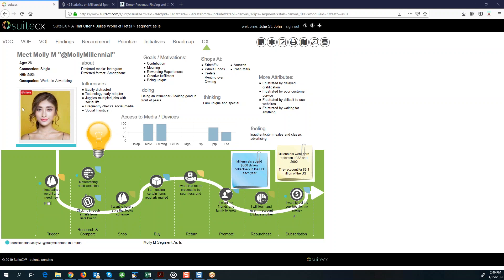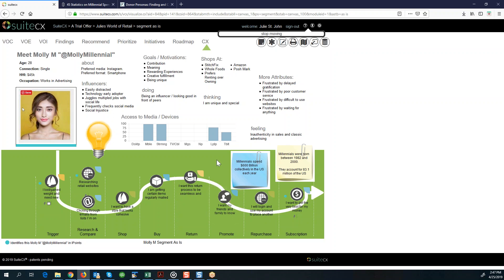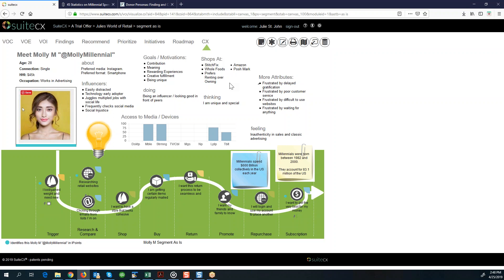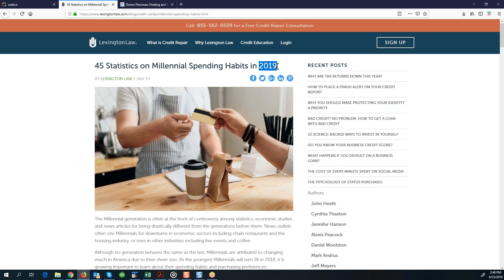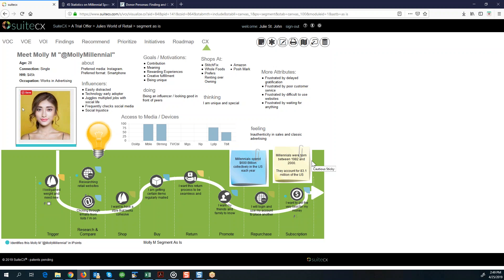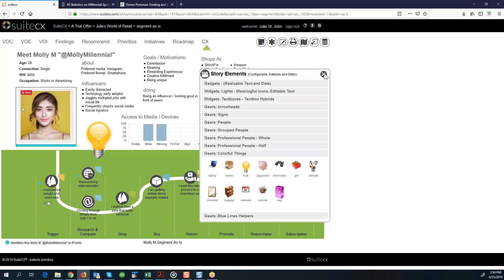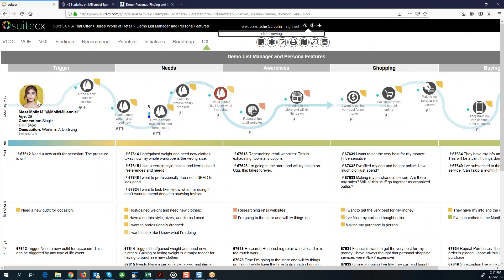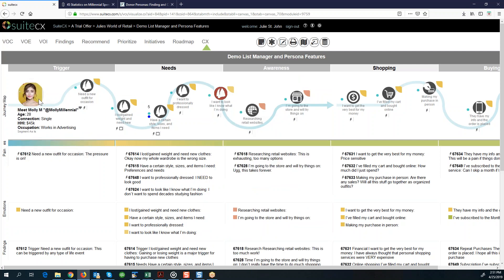Connect my Personas to my Story Map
Short tutorial on the new persona widget and persona maps in general